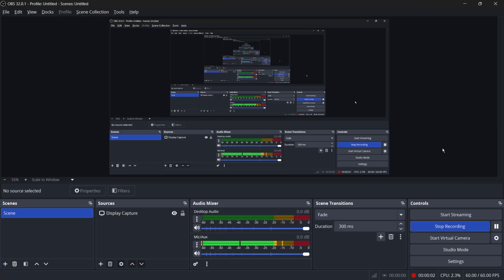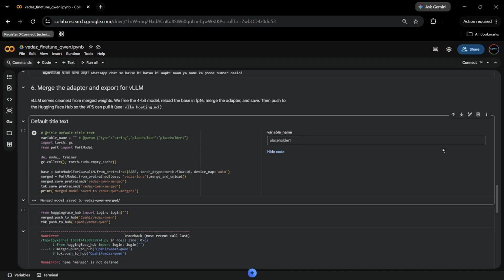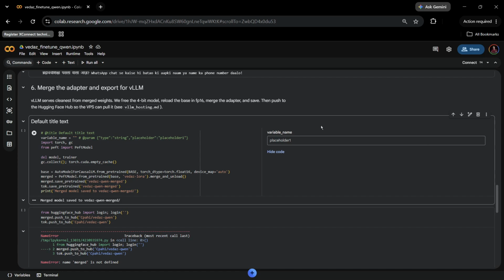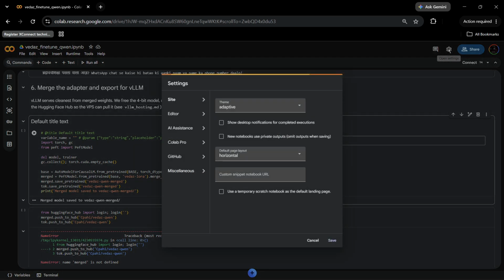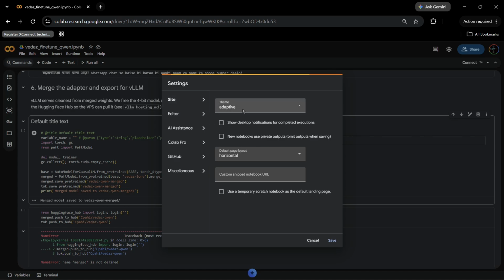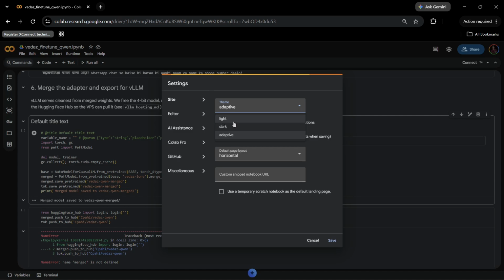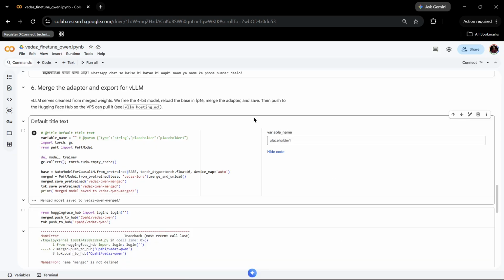How to Change Editor Theme in Google Colab 2026: Enable Dark Mode & Custom Editor Colors Guide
Welcome back to another highly detailed 2026 programming tutorial! Today, we are taking a deep dive into an essential workflow customization that will completely transform how you interact with your python scripts and jupyter notebooks in the cloud. We are going to learn exactly how to change the editor theme in Google Colab. Whether you are spending long hours analyzing complex datasets, building intricate machine learning pipelines, or simply running daily automation scripts, staring at a glaringly bright white screen can quickly cause severe digital eye strain. Optimizing your visual workspace is not just about making your code look cool; it is fundamentally about improving your long-term productivity, focus, and overall eye health.

By default, Google Colab provides a standard light theme that looks clean but can be incredibly harsh during late-night coding sessions. Fortunately, the platform offers built-in settings to instantly switch to a much more comfortable dark mode. Furthermore, we will explore advanced methods to customize the actual editor color scheme, adjusting syntax highlighting colors, and utilizing browser extensions to import your favorite themes from external code editors like VS Code.

In this comprehensive tutorial, I will walk you through the entire process step by step, ensuring you know exactly how to navigate the Google Colab settings menu. We will cover everything from the basic built-in UI toggles to external third-party modifications that grant you absolute control over your coding environment's aesthetic.

Here is a detailed, step-by-step breakdown of the exact processes we will cover to change your Google Colab editor theme:
First, open your preferred web browser and navigate directly to the official Google Colab website. Ensure you are securely signed into your active Google account so your personalized settings are saved properly.
Second, create a completely new notebook or open an existing python notebook where you want to test out the visual changes.
Third, direct your attention to the top right corner of the Google Colab user interface, just to the left of your profile picture. You will see a small Gear icon representing the Settings menu. Click on this Gear icon. Alternatively, you can access this by clicking Tools in the top left navigation bar and selecting Settings from the dropdown list.
Fourth, once the Settings dialogue box pops up, look at the vertical menu on the left side of the box and click on the Site tab.
Fifth, right at the top of the Site menu, you will see a dropdown option explicitly labeled Theme. By default, this is usually set to Adaptive, which matches your operating system's system-wide settings, or Light.
Sixth, click the dropdown menu and select Dark. Immediately, you will notice the background, the menus, and the code cells shift to a much softer, darker color palette that is significantly easier on the eyes.
Seventh, make sure you hit the Save button at the bottom of the Settings dialogue box to apply these changes permanently to your cloud profile.

While the built-in dark mode is fantastic, many developers want to take it a step further by changing the specific syntax highlighting colors inside the code blocks. Let us explore how to customize the editor further.
Go back into the Settings menu by clicking the Gear icon.
This time, instead of the Site tab, click on the Editor tab.
Here, you can adjust the font size, font family, and indentation width. While standard Google Colab does not offer dozens of built-in syntax color schemes natively, adjusting your font to a coding-friendly typeface like Fira Code or JetBrains Mono can drastically change the visual feel of your editor.

If you want absolute, total control over your editor theme—for instance, if you want the exact Monokai, Dracula, or Material theme from your local desktop editor—you can achieve this using highly popular third-party browser extensions. We will discuss an extension called Colab Themes, which is widely used in the 2026 data science community.
To use this, simply open your Chrome Web Store or extension marketplace.
Search for Colab Themes and click add to browser.
Once installed, this extension injects custom CSS directly into your Google Colab workspace, allowing you to select from over fifty different professionally designed color schemes that completely overhaul both the background and the detailed syntax highlighting within your code cells.

Understanding how to build a comfortable digital environment is a massive step toward becoming a truly efficient developer. A personalized workspace minimizes distractions and keeps you entirely focused on the underlying logic of your python scripts.